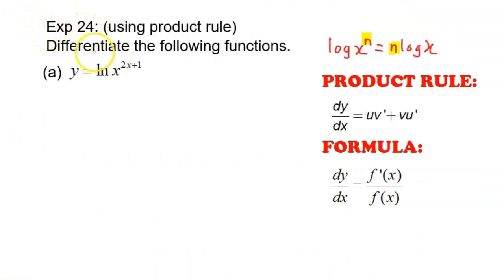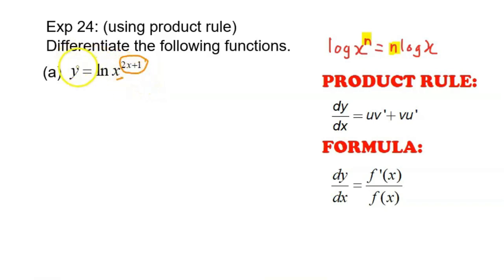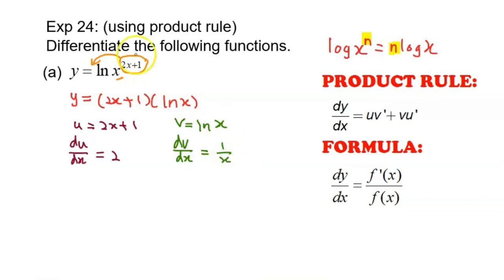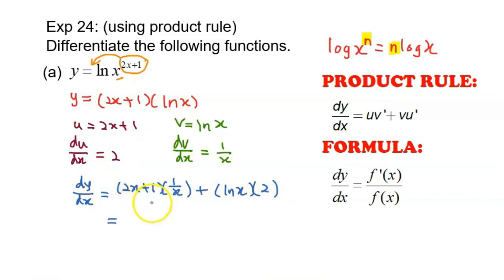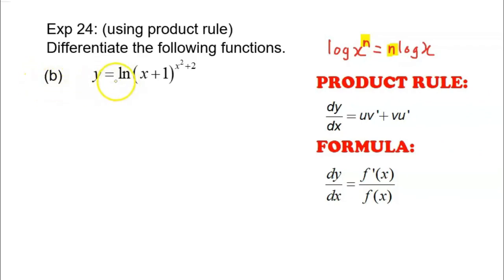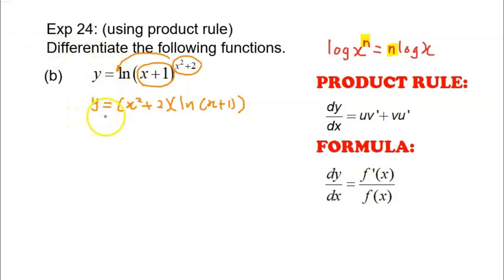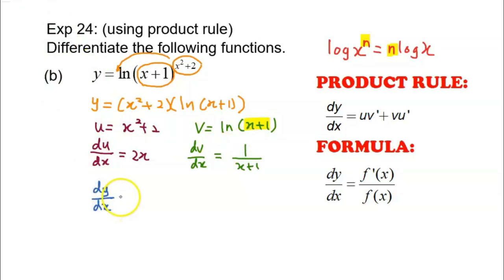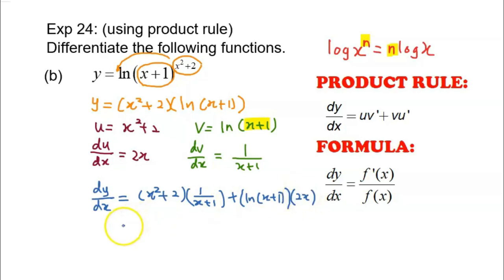NK9.3 Extra 24 Using Properties Of Log + Product Rule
Differentiate the following functions.
(a) y=lnx^(2x+1)
(b) y=ln(x+1)^(x^2+2)